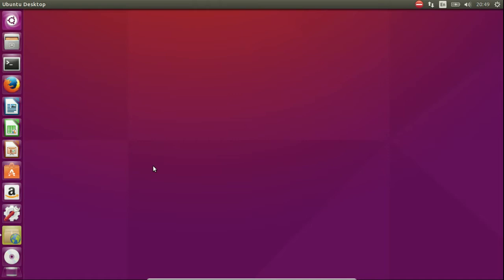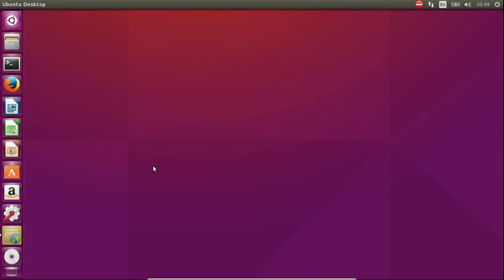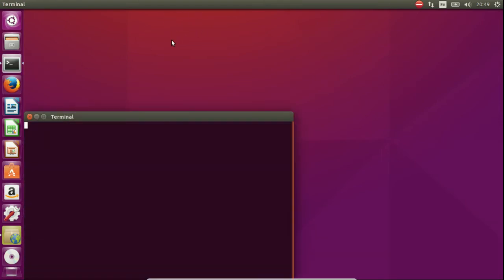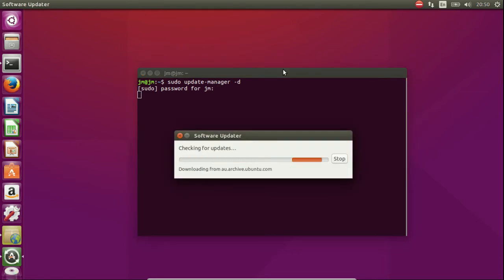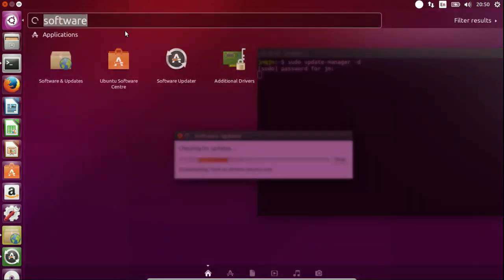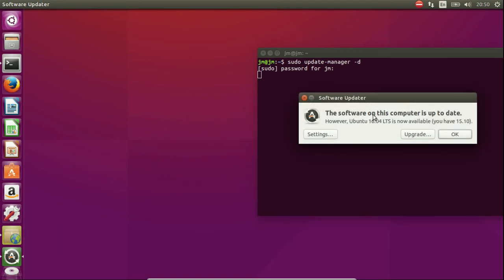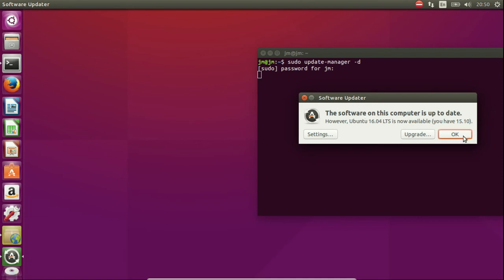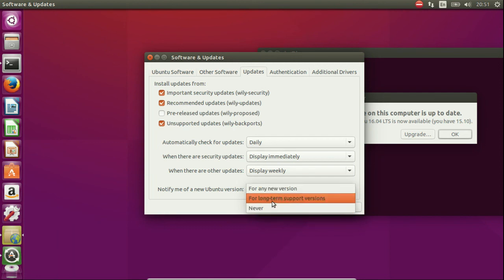How To Upgrade Ubuntu from 15.10 to 16.04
*upgrade*